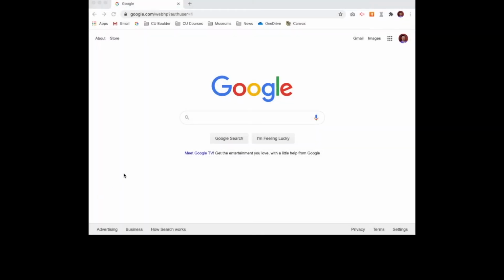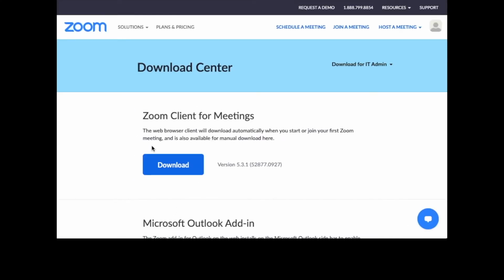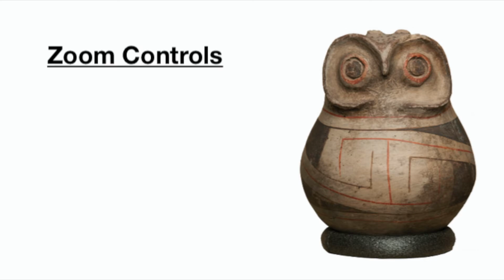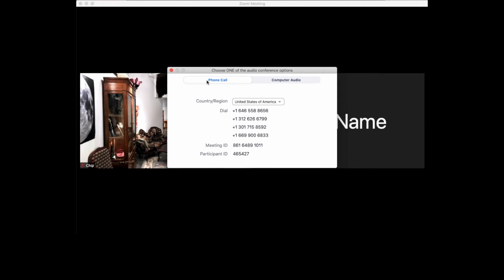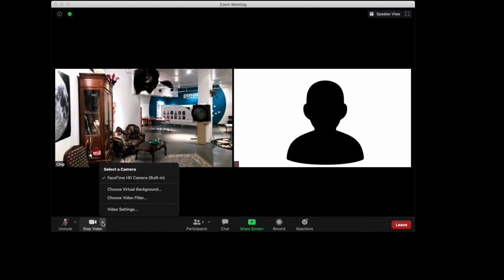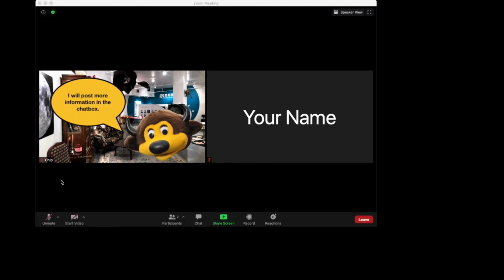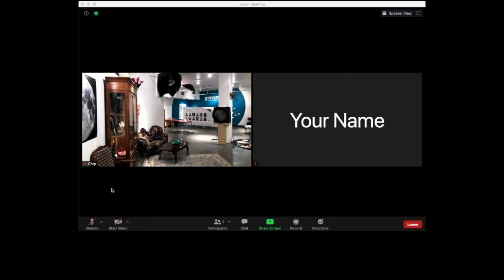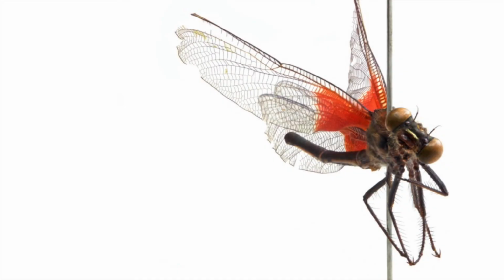CU Museum Zoom Tutorial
This video will help you feel comfortable using Zoom as a way to participate in CU Museum programs from afar. Guidance is included in the video to help you:
Set up Zoom on your computer, tablet, or mobile device
Join a museum Zoom program
Learn which Zoom controls you will use during programs, and how to use them.
     - Audio
    - Views of speaker and other participants
    - Chatting and Reacting
    - Responding to polls
    - Leaving a program
We hope this is a helpful resource to take the stress out of entering the world of virtual  programs. The steps you learn to participate in our programs will work for most other gatherings that use the Zoom platform.